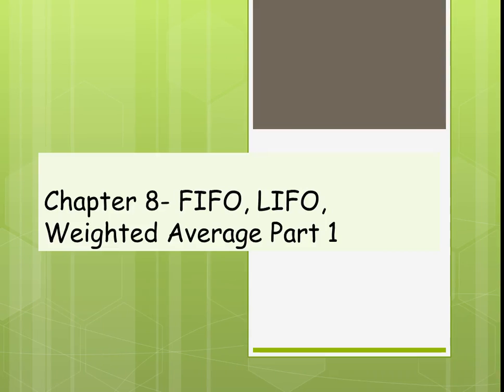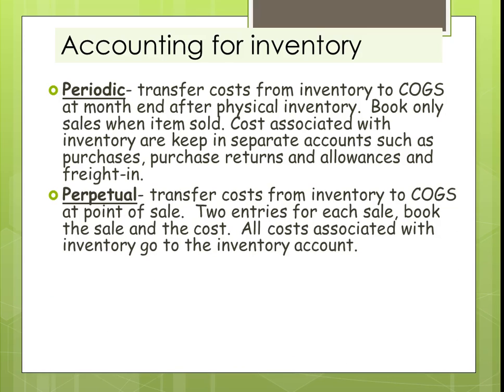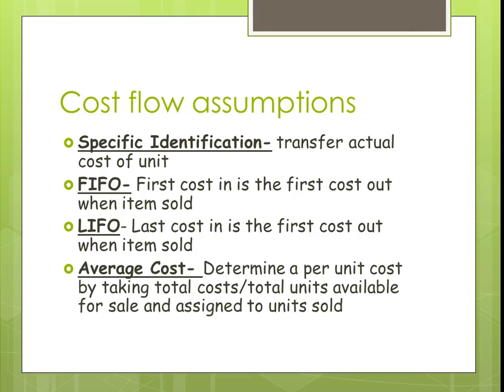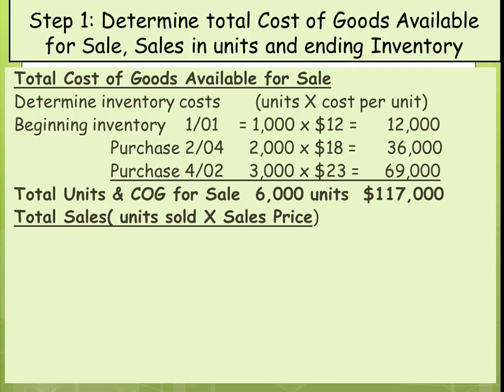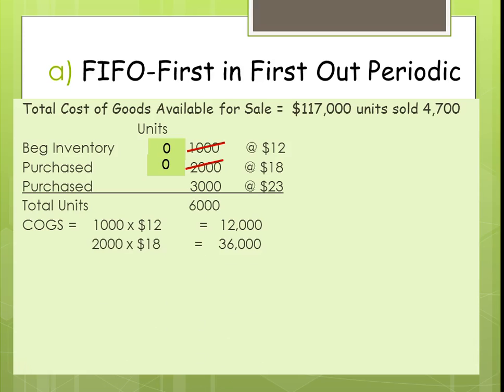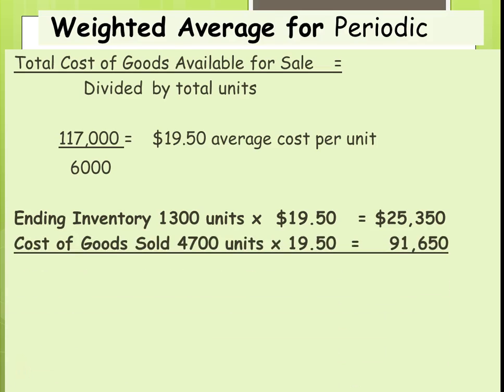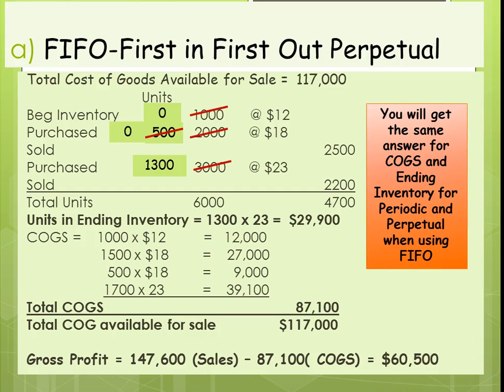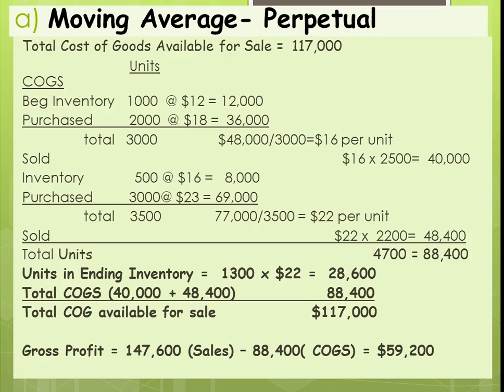Chp8 fifo lifo part1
Inventory valuation using LIFO, FIFO, and Weighted average under Periodic and perpetual